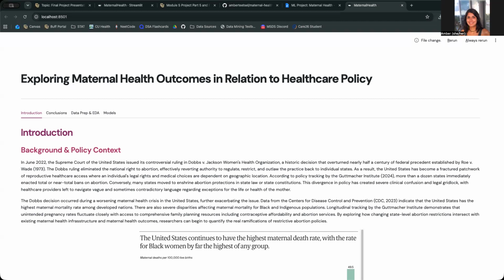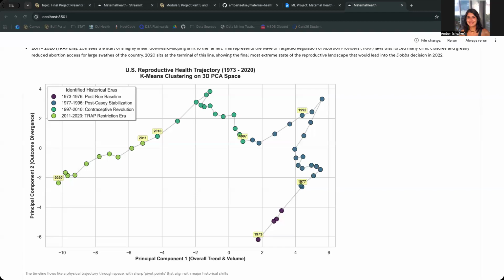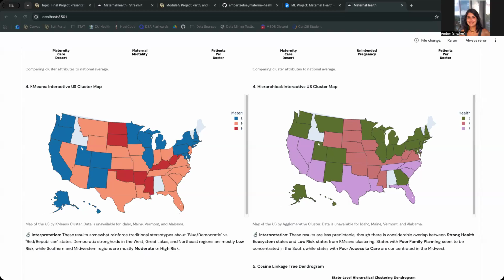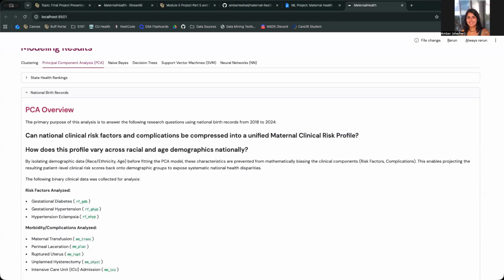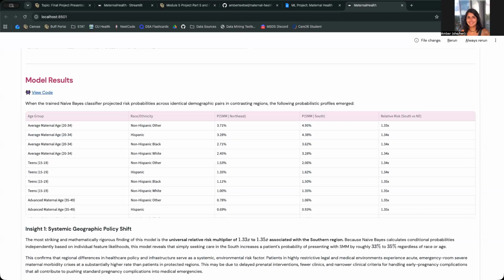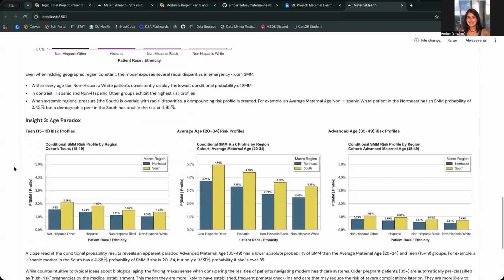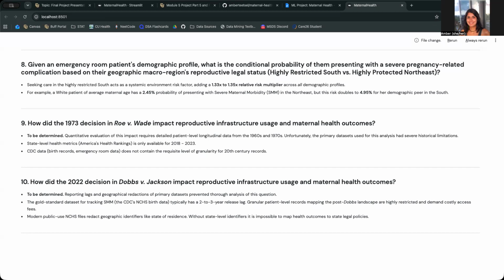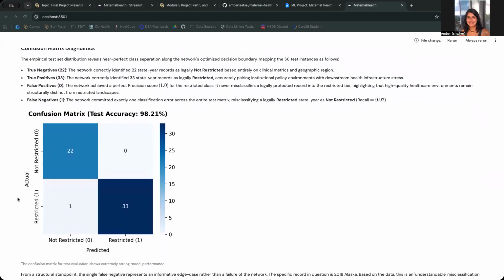Maternal Health Outcomes and Reproductive Policy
University of Colorado Machine Learning project exploring how maternal health outcomes in the United States are connected to reproductive healthcare policies.